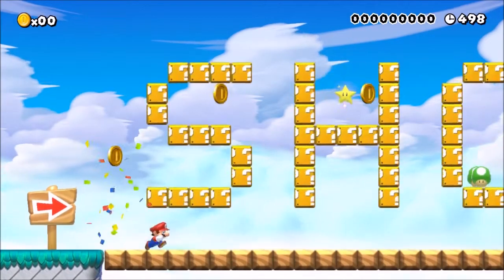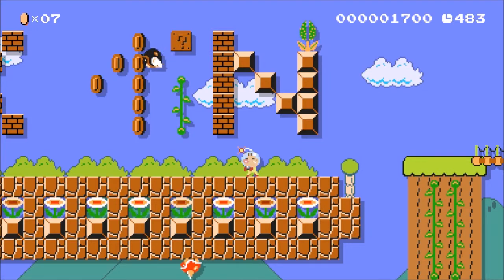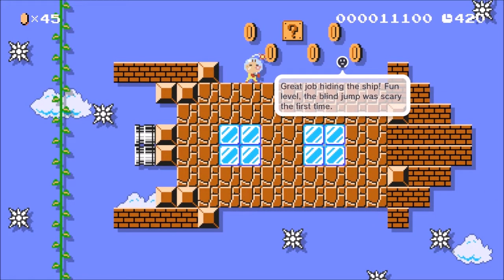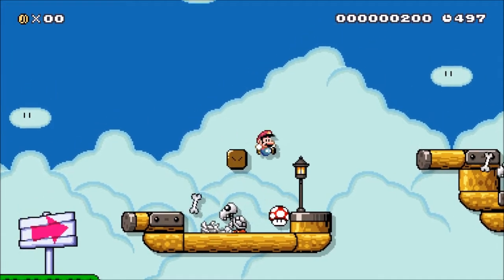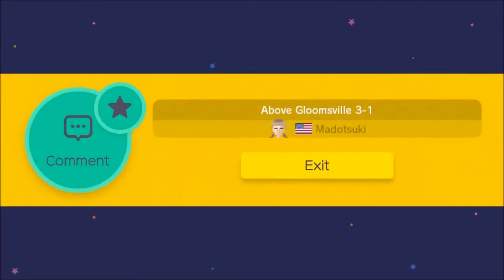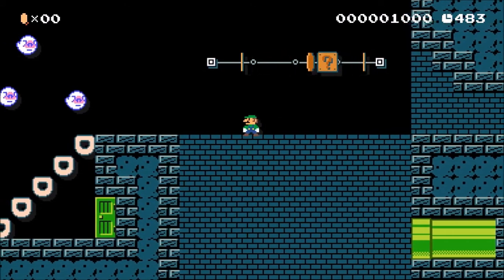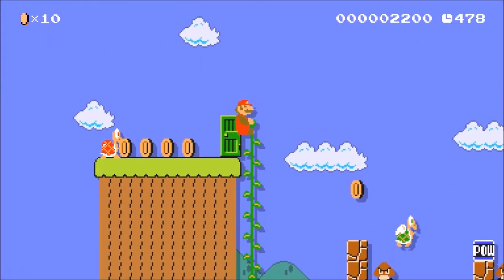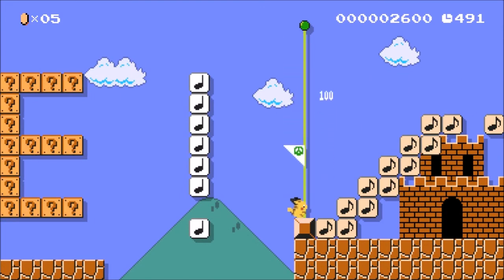Super Mario Maker Showcase EP 1 * Pikmin & More !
Our 1st EP of SMM SC ( Super Mario Maker Showcase )
In this EP I check out an awesome Pikmin Stage , Some classic style stages , A haunted mansion & we take a trip to Mario 1,2,3 & World in one Stage !

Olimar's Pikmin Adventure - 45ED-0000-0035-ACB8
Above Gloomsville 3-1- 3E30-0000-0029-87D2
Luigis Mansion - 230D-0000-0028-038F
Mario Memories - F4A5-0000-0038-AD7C